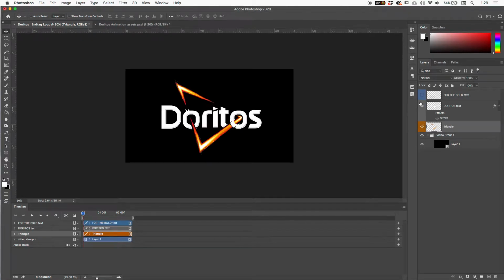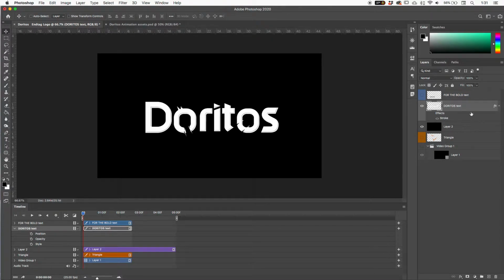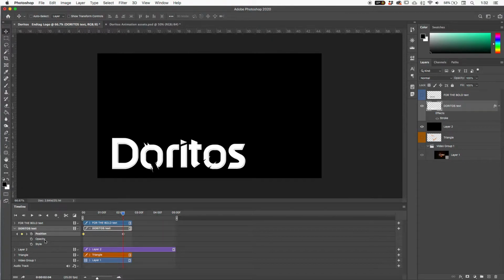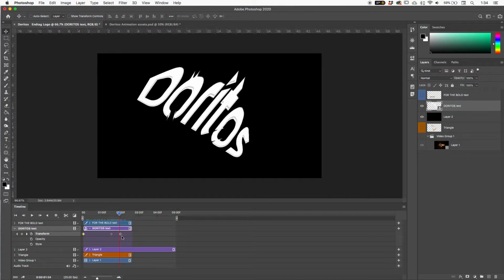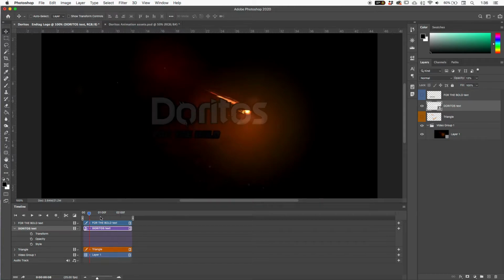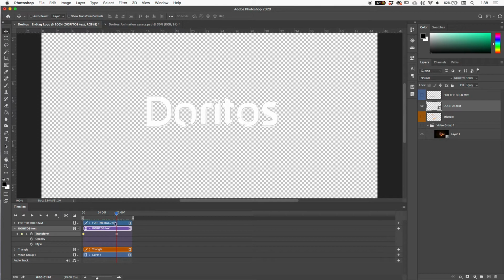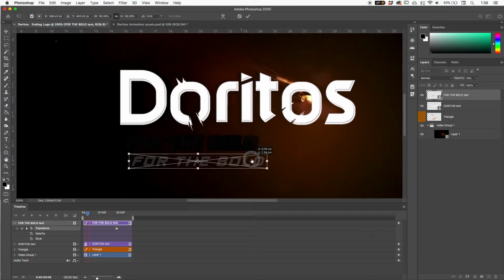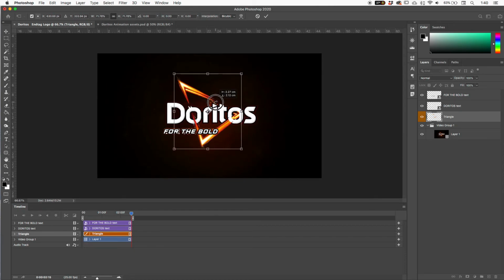Doritos photoshop animate text 2